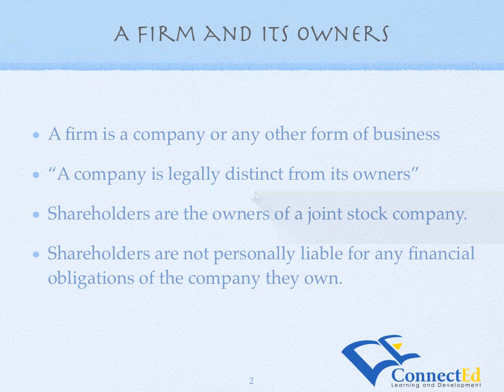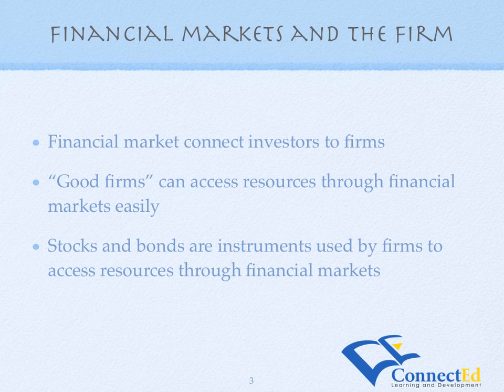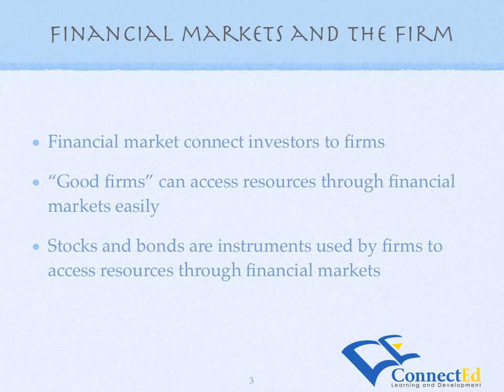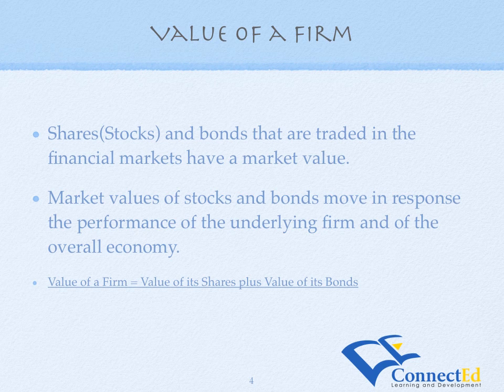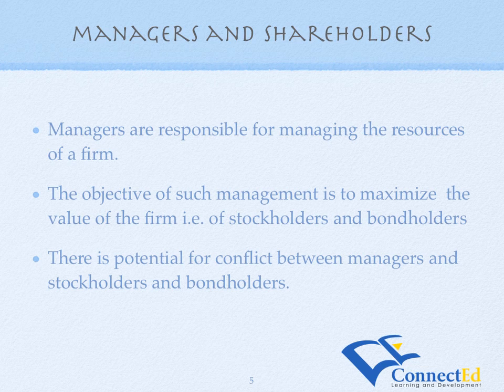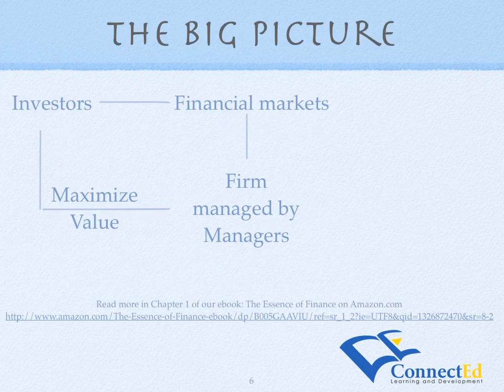Financial Markets and a Model of the Firm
Explain the linkages between financial markets and a firm at an introductory level. To read more, please visit our ebook: The Essence of Finance on Amazon.com